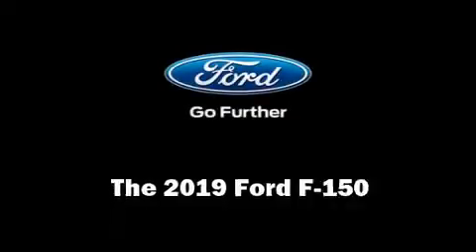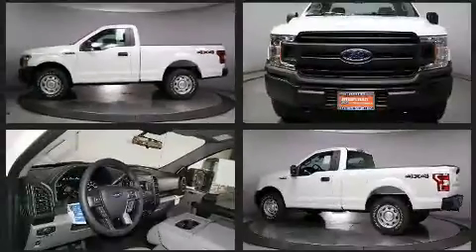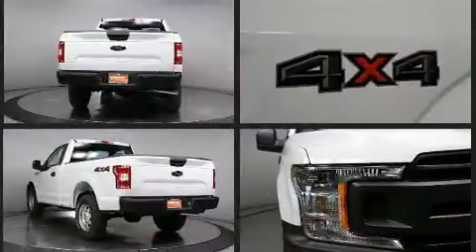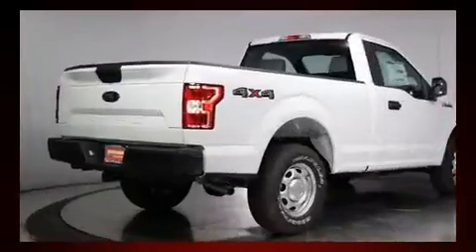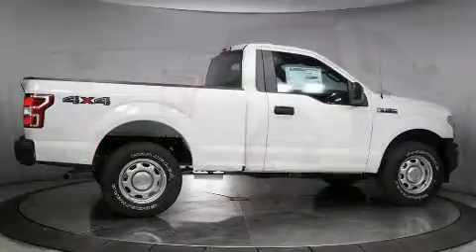2019 Ford F-150 XL in Lancaster, CA 93534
Antelope Valley Ford
1155 Auto Mall Drive

Treat yourself to a test drive in the 2019 Ford F-150. This 2 door, 3 passenger truck leads among competitors in its segment. All of the premium features expected of a Ford are offered, including: a tachometer, a rear step bumper, an outside temperature display, a front bench seat, fully automatic headlights, power door mirrors, and power windows. Ford ensures the safety and security of its passengers with equipment such as: head curtain airbags, front side impact airbags, traction control, brake assist, a panic alarm, an emergency communication system, and 4 wheel disc brakes with ABS. Various mechanical systems are monitored by electronic stability control, keeping you on your intended path. We pride ourselves in the quality that we offer on all of our vehicles. Please don't hesitate to give us a call.